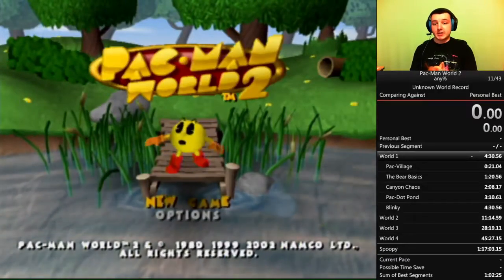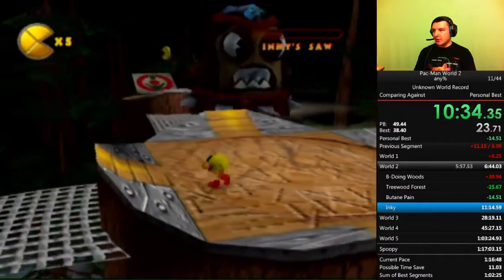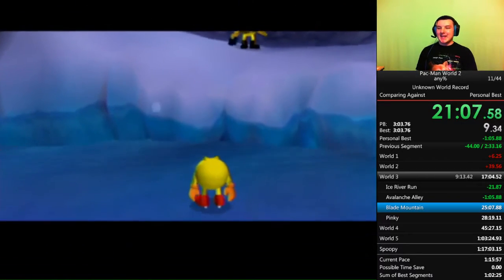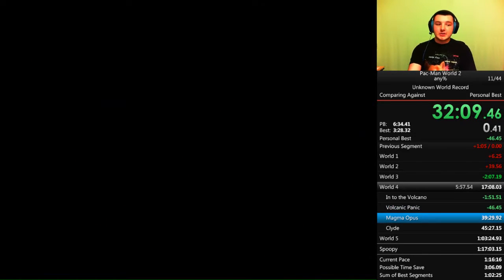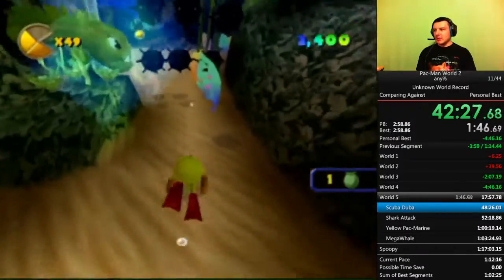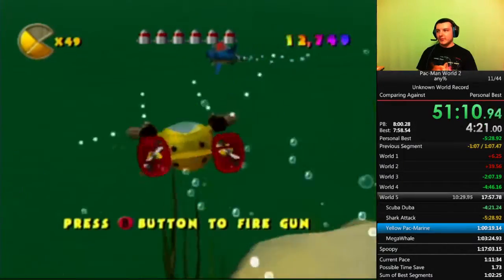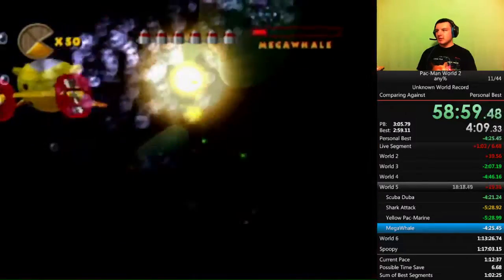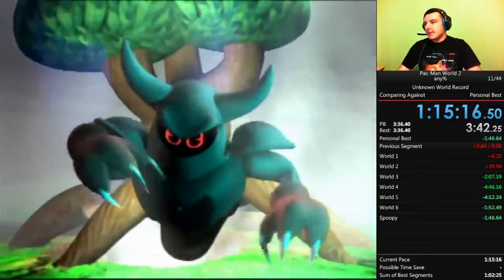Pac-Man World 2 any% submission for Summer Games Done Quick 2016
This is a commentated run that I did for my SGDQ2016 submission.